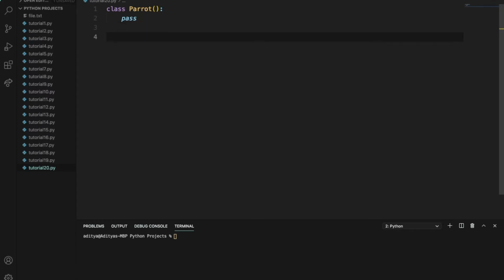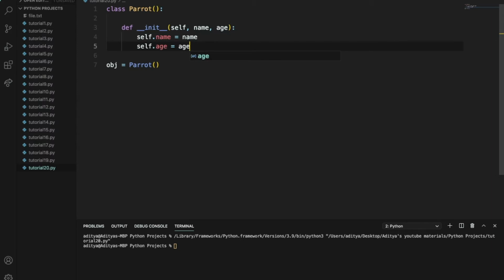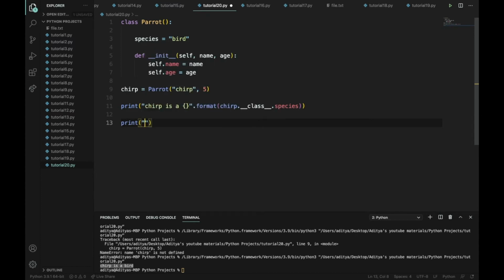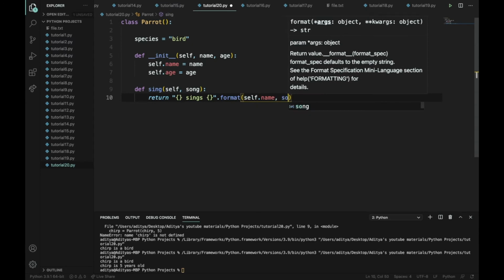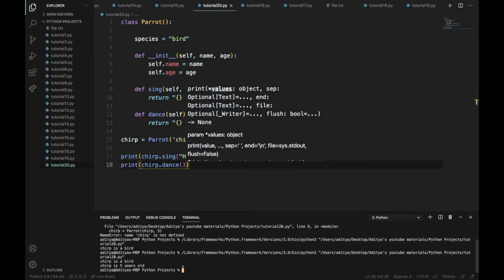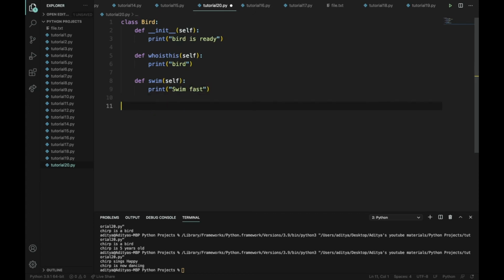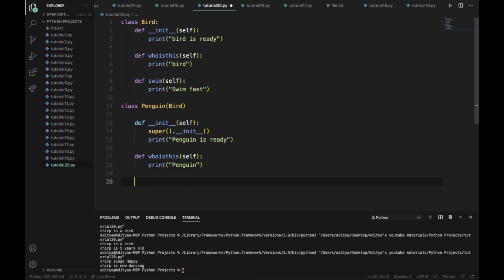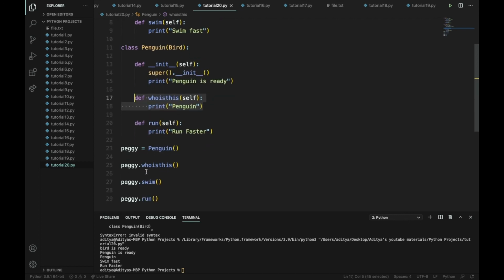Object Oriented Programming | Python Programming Tutorial #20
This is the 20th video in my python programming tutorial series. In this video, I talk about Object-Oriented Programming